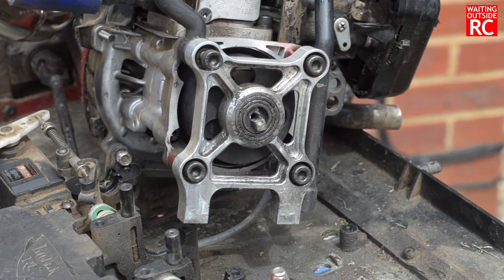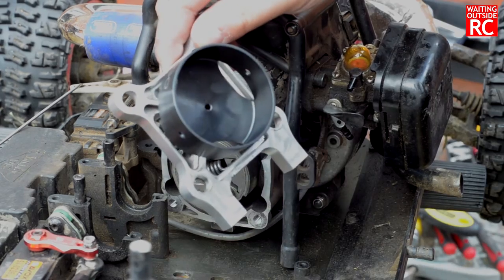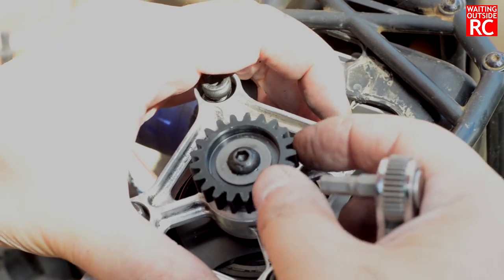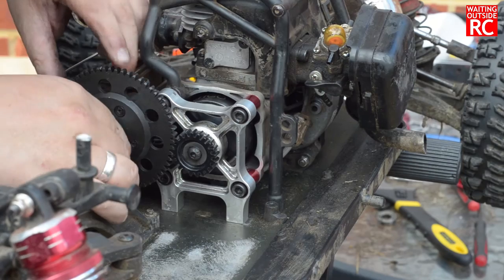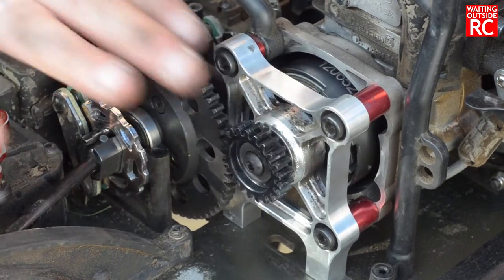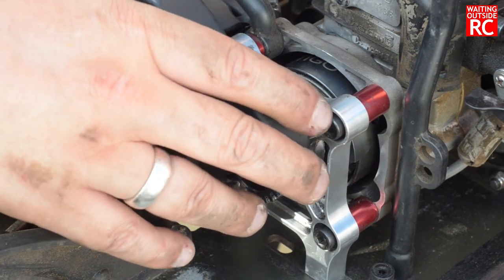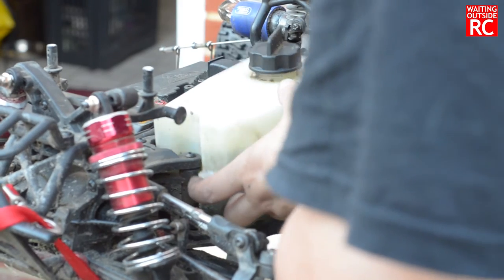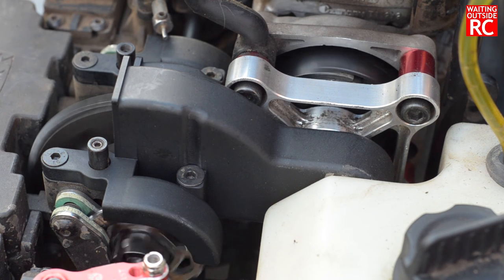Vertigo Clutch Bell Install into a LOSI DBXL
After snapping two stock LOSI clutch bells, I decided enough was enough and went for something supposedly unbreakable, the Vertigo Clutch Bell.

Music licensed from AUDIOBLOCKS.COM